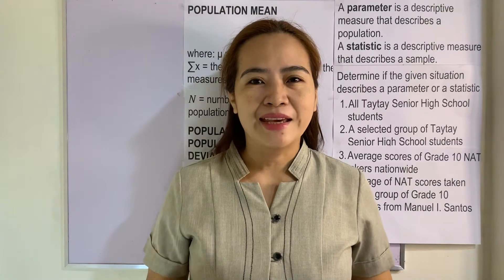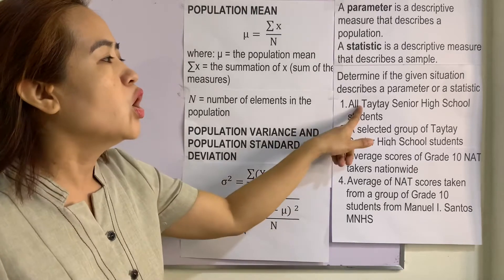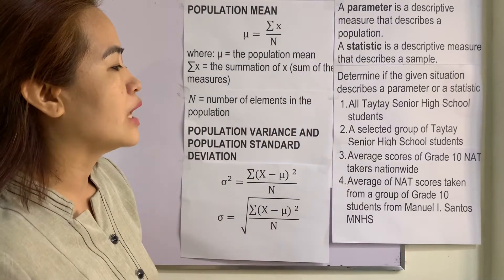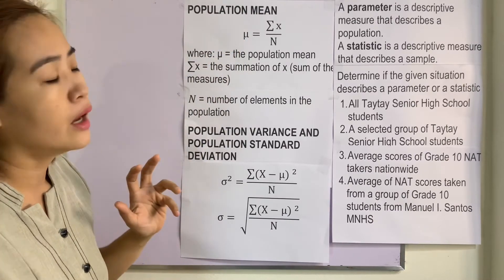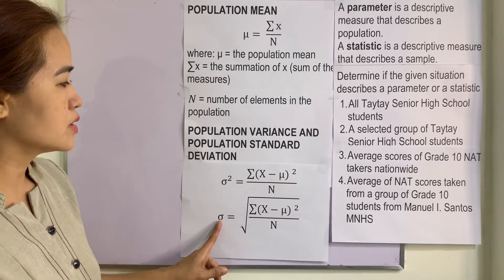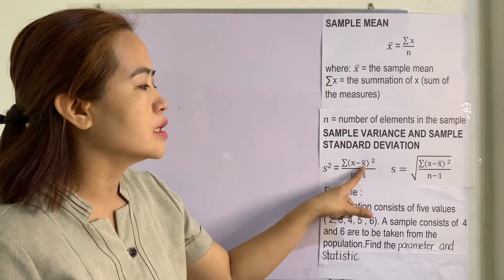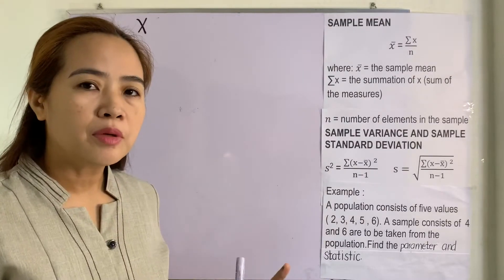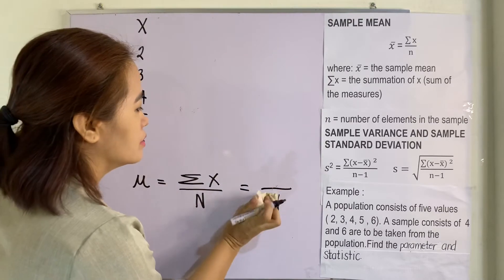Parameter and Statistic | MAmiTEO teaches MATH